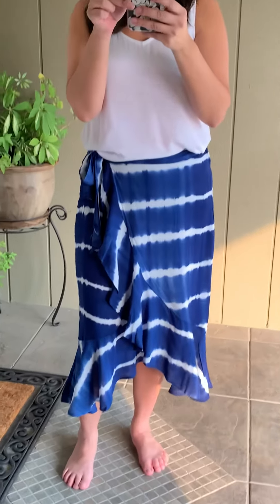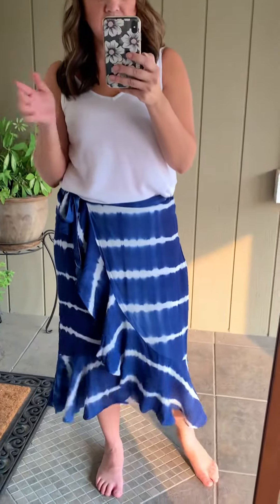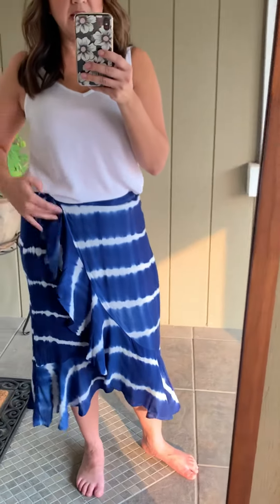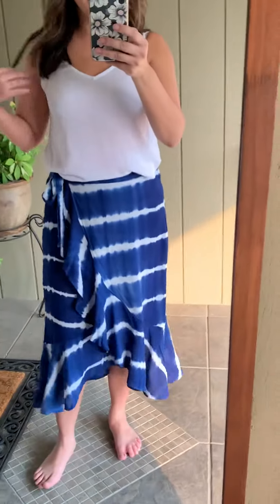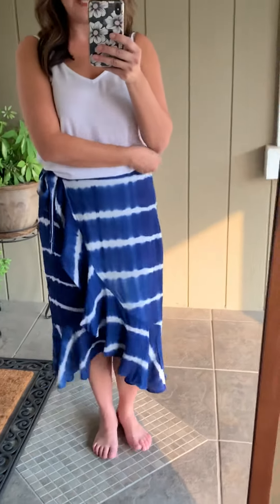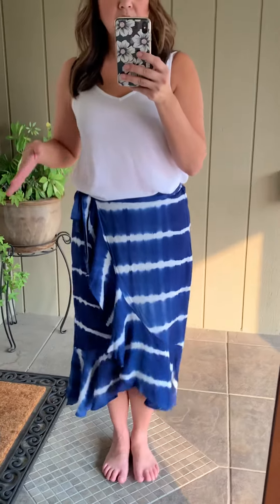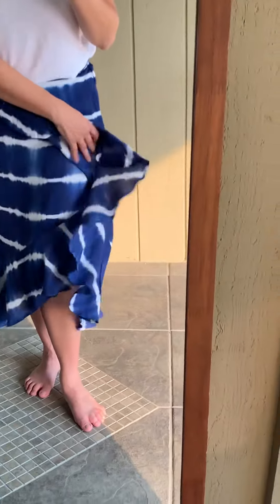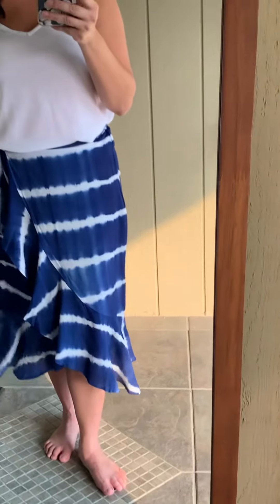Ocean Breeze Faux Wrap Skirt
Tie-dye to die for!  Silky and ready for anything, this faux wrap, side tie skirt is a must have for summer! Taupe heels gave this an easy effortless look.
Short Slip Lining
Waist Band Has Elastic In The Back
Ruffles Along Wrap And Hemline
100% Polyester
100% Rayon lining\
Fits Slightly Small